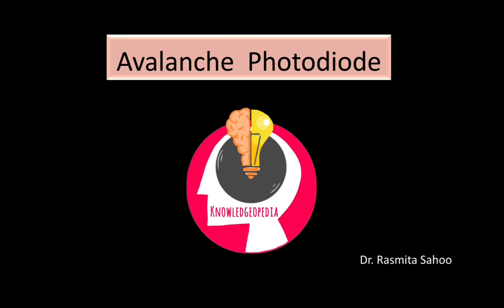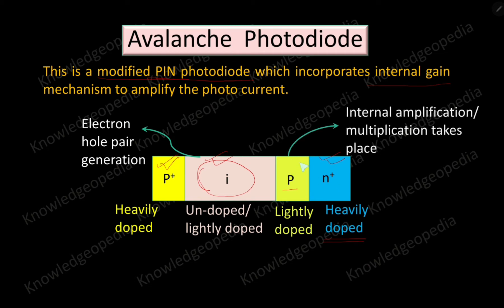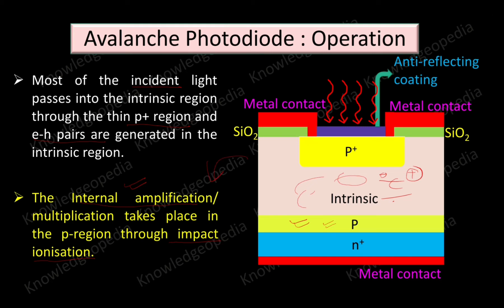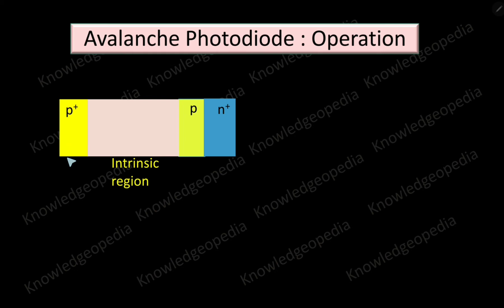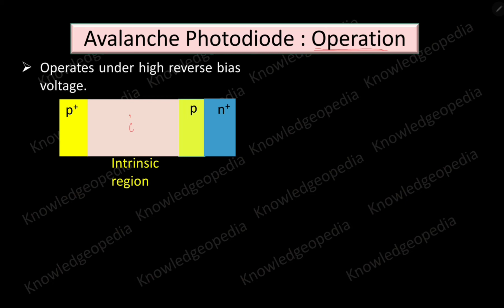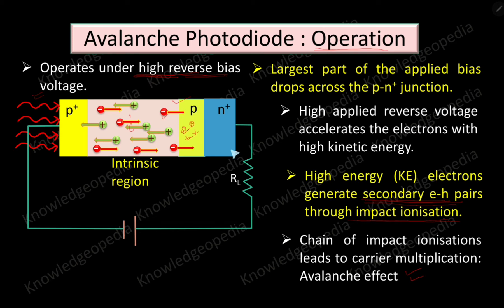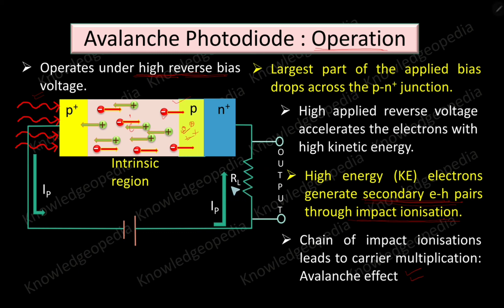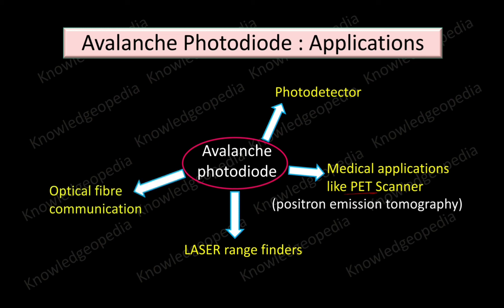Avalanche photodiode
This video explains the structure, operation, characteristics/advantages, and applications of avalanche photodiode.